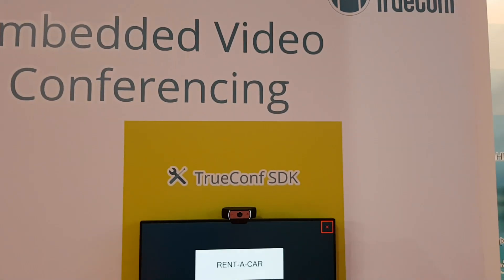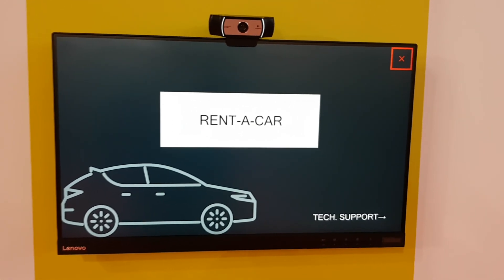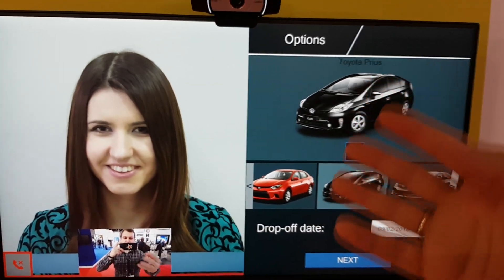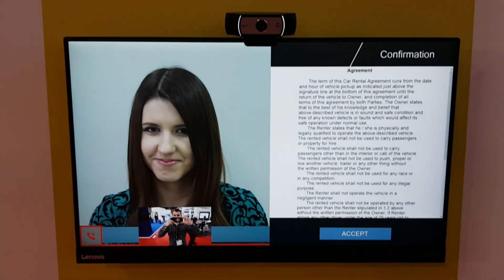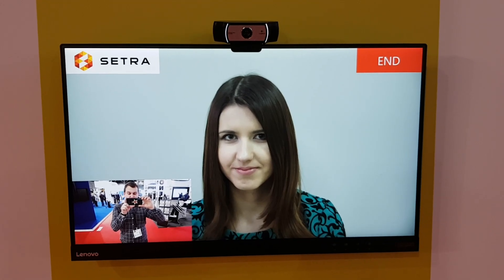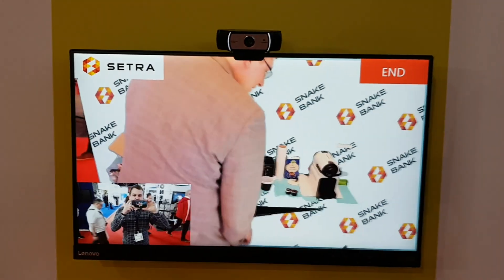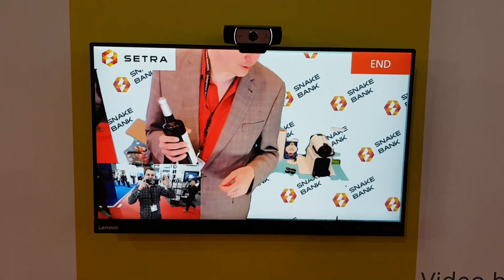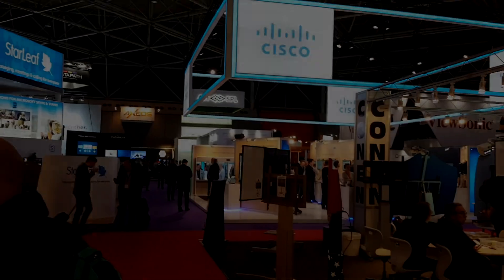Video Kiosk SDK by TrueConf at ISE 2018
Video Kiosk SDK, powered by TrueConf, at ISE 2018.